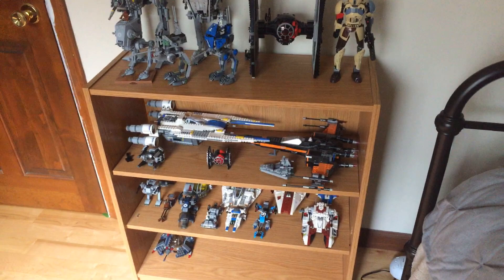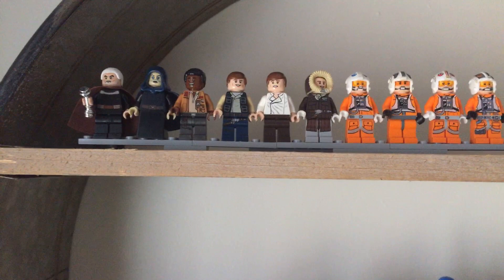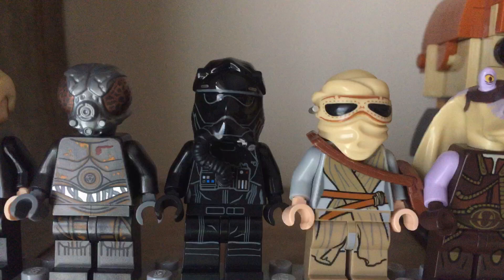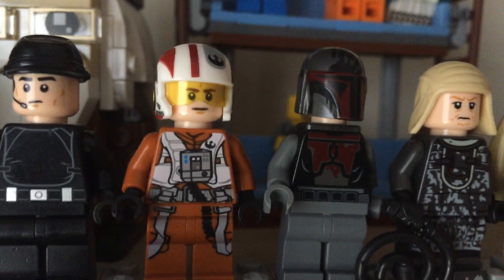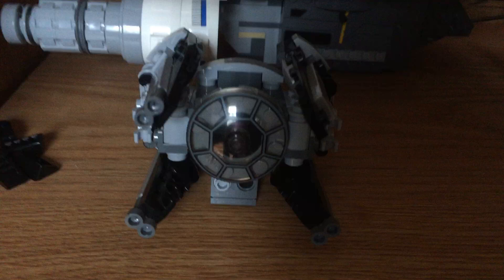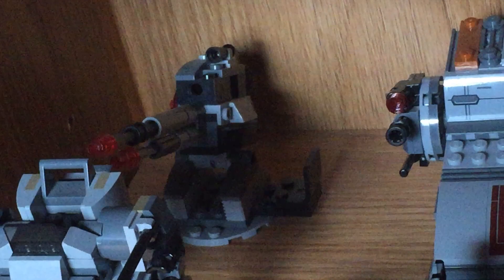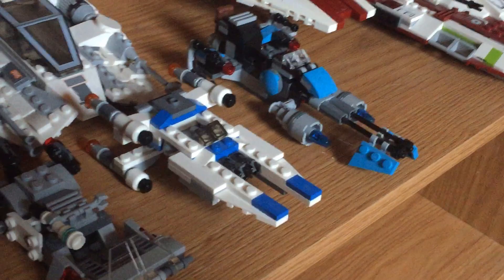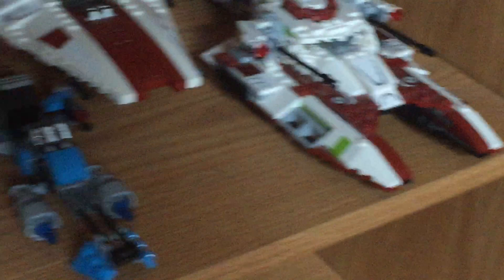My LEGO Star Wars collection 2020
Sorry about the mic it makes my voice sound weird but enjoy the video